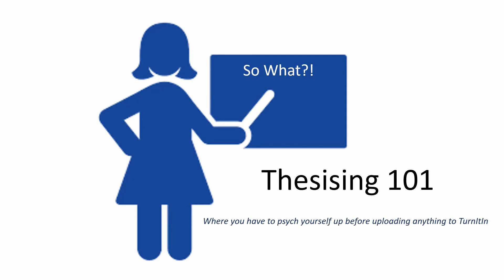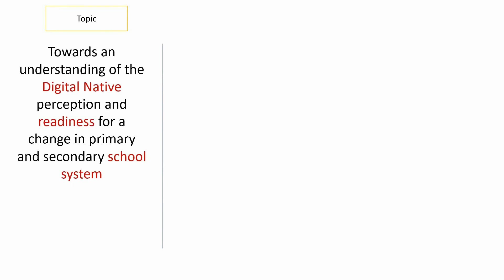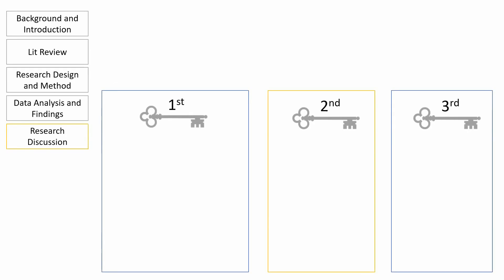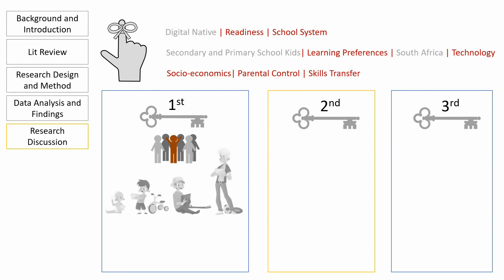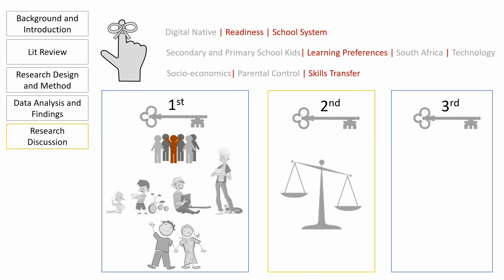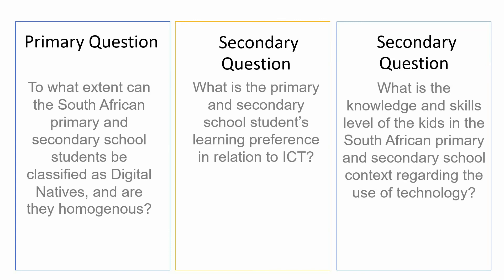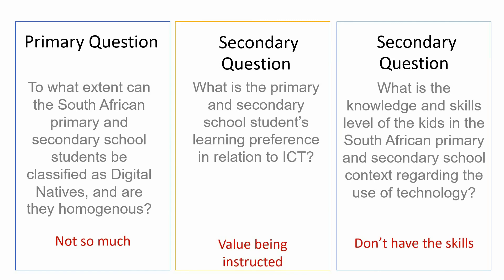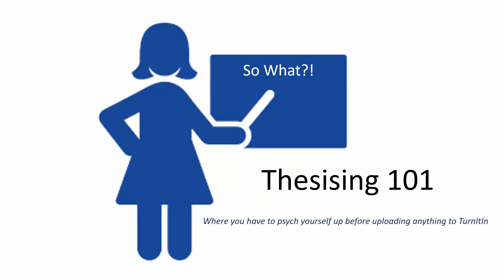Golden Thread | Part 4 - Answering the "So What" Question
Answering the So What question is the crux of your thesis. In this tutorial I show you how to link your research findings to your research questions in order to answer the ultimate golden thread question.